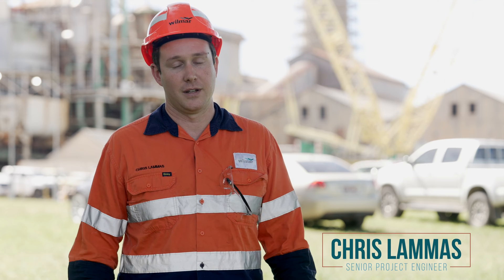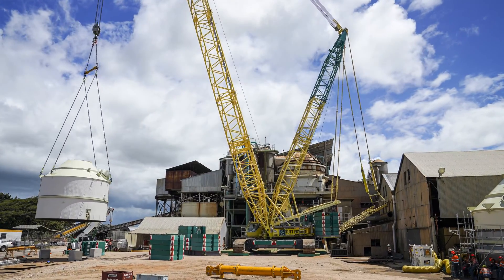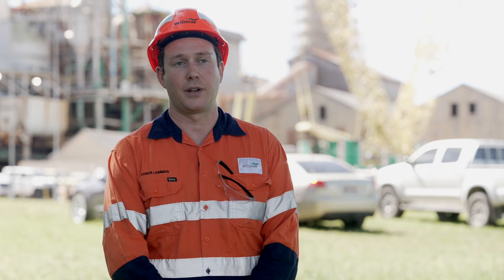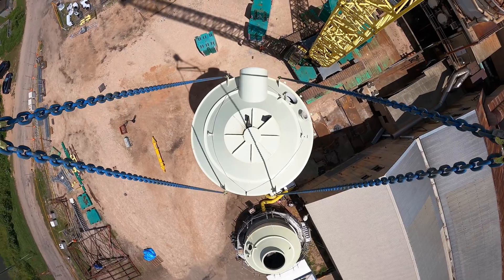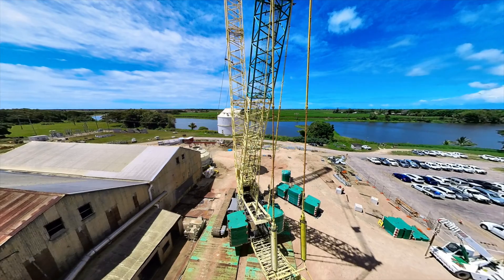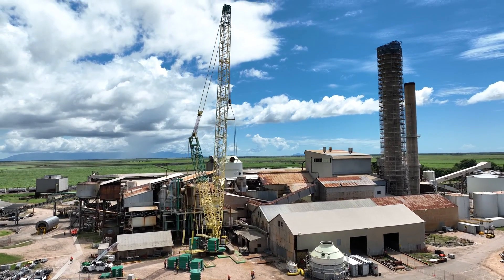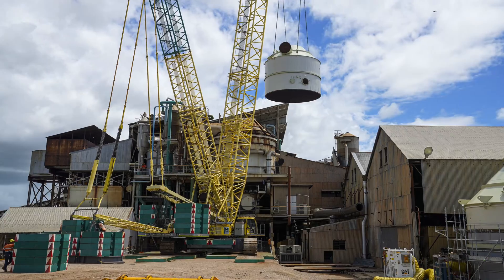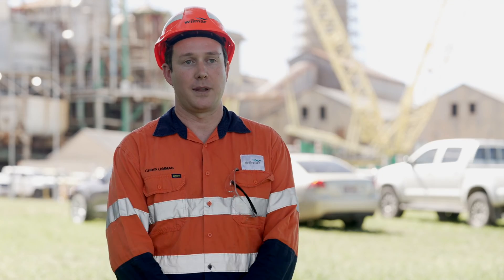Project Overview - Kalamia Mill evaporators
We're nearing the end of an ambitious multi-year program to replace four evaporator vessels at Kalamia Mill in the Burdekin region. The $25M program involves replacing all four vessels in just three years - one in 2022, two in 2023 and one in 2024. Senior Project Engineer Chris Lammas gives an overview.